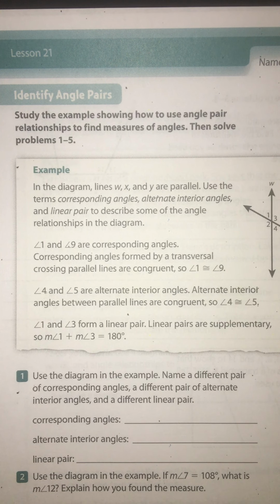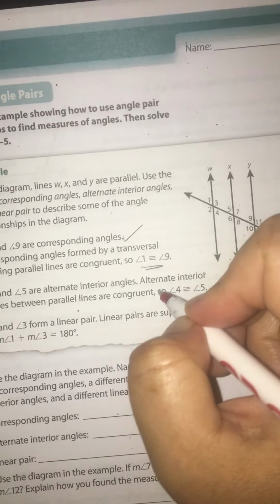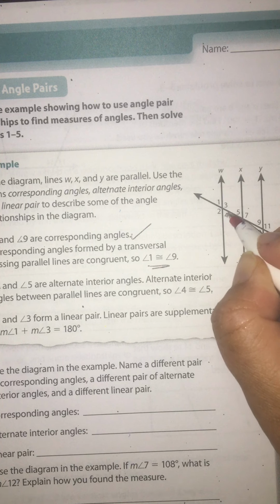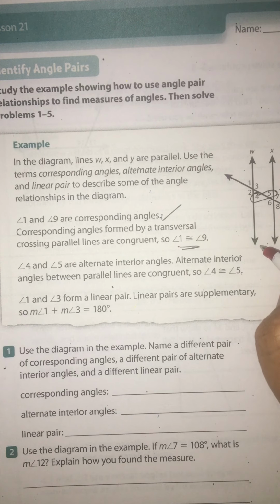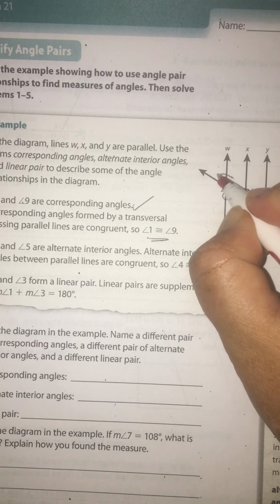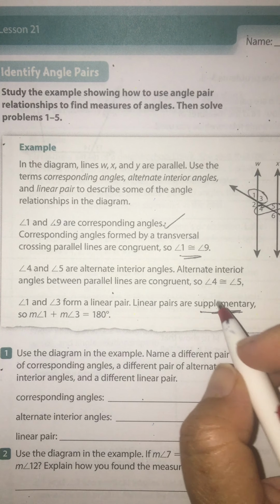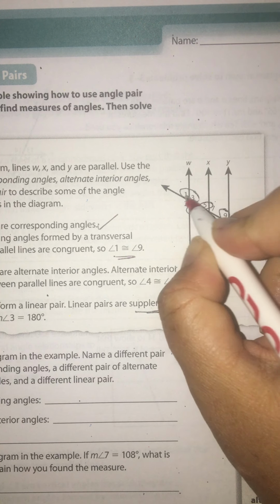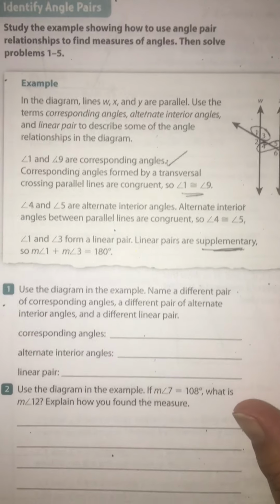8th Grade Math Homework Pages 221-222